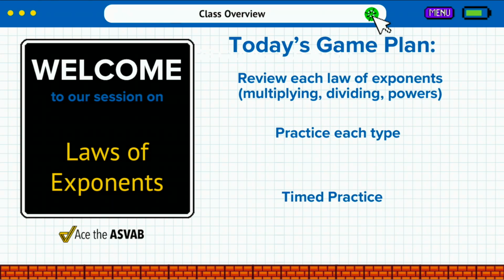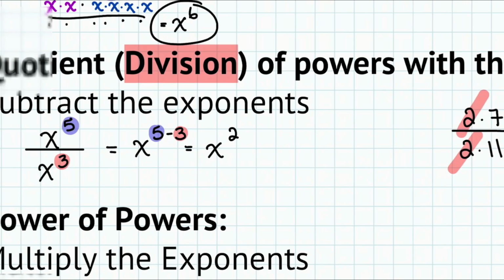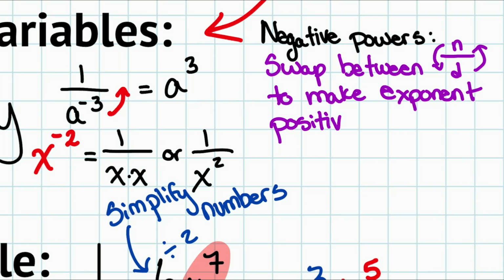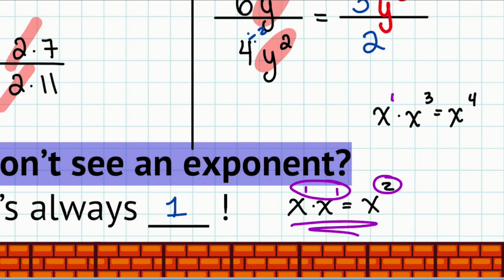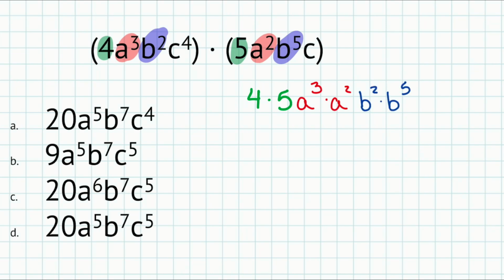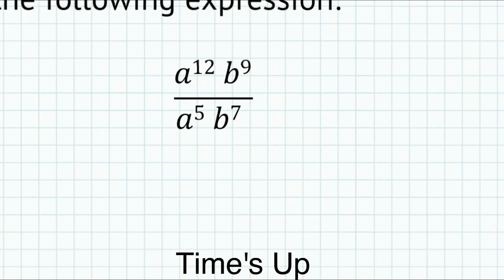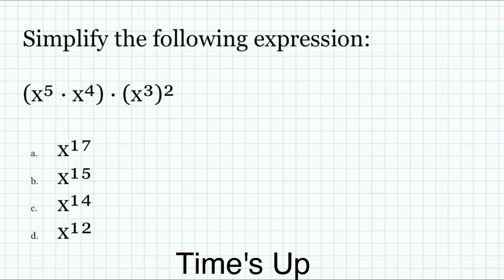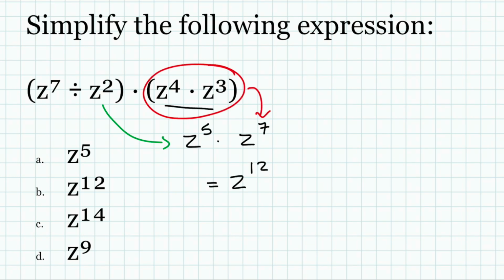Master Laws of Exponents! (Free ASVAB Math Knowledge Full Class 2024)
Raise your ASVAB score with our free Math Knowledge (ASVAB MK) class recording on the Laws of Exponents!

What you'll learn:
- What to do when multiplying powers
- What to do when dividing powers
- What to do when performing powers to powers

On top of that, we'll go over test-level practice so you can boost your confidence and take things to the next level!

00:00:00 Main Notes
00:43:09 Practice 1
00:53:14 Practice 2
01:00:23 Practice 3
01:04:45 Practice 4
01:09:58 Practice 5
01:14:37 Practice 6
01:17:34 Practice 7
01:22:11 Practice 8
01:27:41 Practice 9
01:35:05 Practice 10